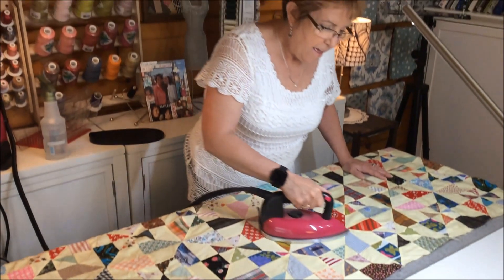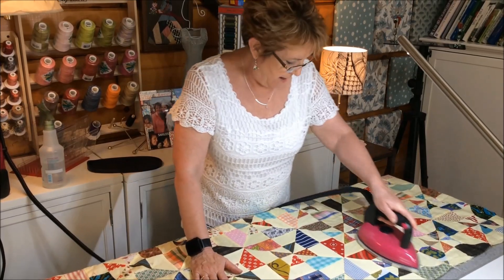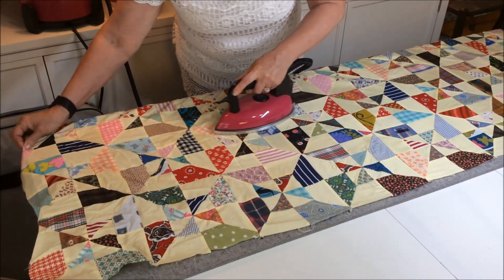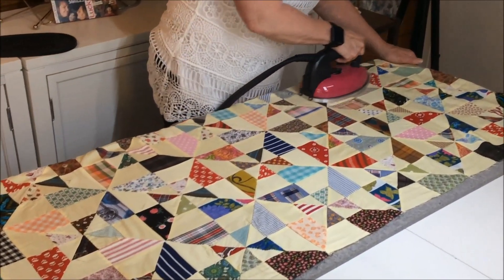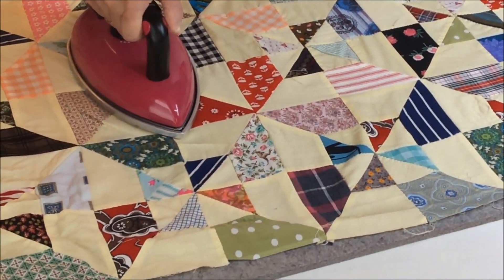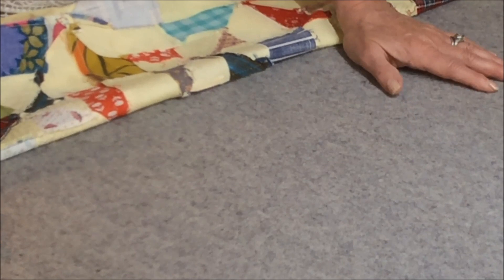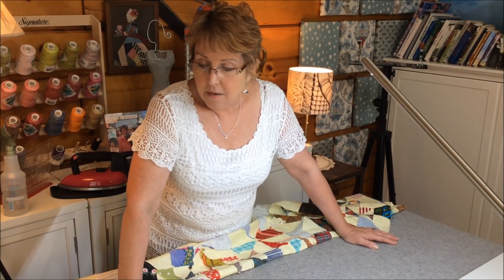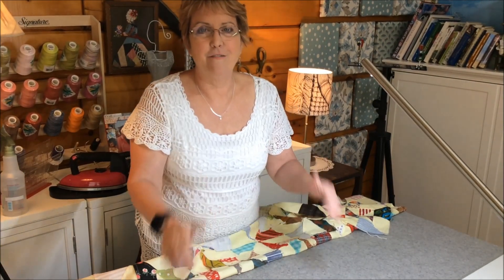The Monster Pressing Mat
You asked for it! From the creators of the Original Magic Pressing Mat, this “monster sized” wool mat is large enough to fit your oversized ironing board, or worktable. It’s 22” x 60” x 3/8” thick, 100% wool and American made! Use this mat to press all your quilting, home décor, embroidery and sewing projects. The wool construction holds the heat and steam so it’s like pressing on both sides at once!